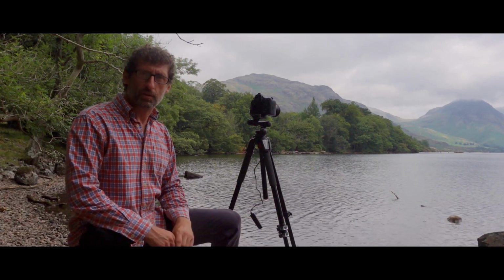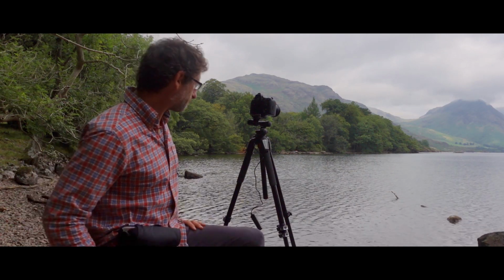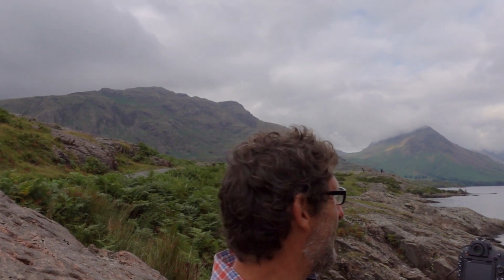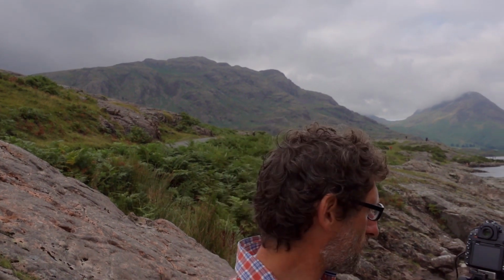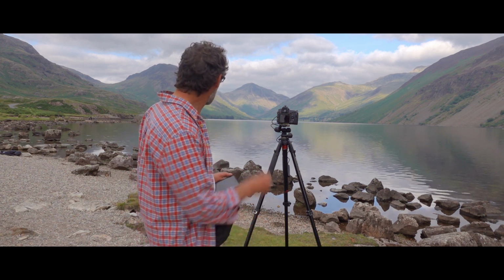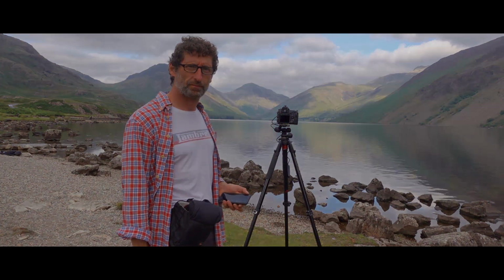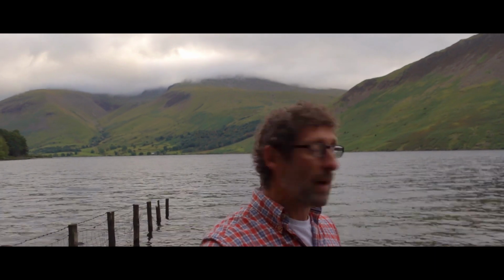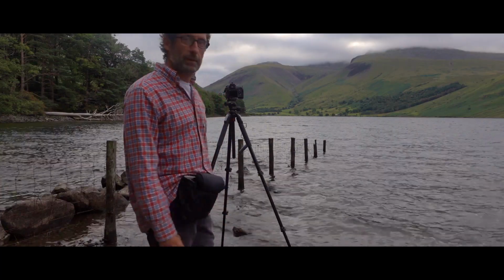Long Exposure Photography Wastwater Lake District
In this weeks video long exposure photography is the theme as I take a trip to the lake district national park to expose my camera to Wastwater. The forecast is looking great for some reflections in the lake as high pressure builds over the UK for a couple of days, but with the British weather nothing is set in stone is it. I'm looking forward to using my 10 & 16 stop ND filters to really bring out the colours and reflections on this beautiful awe inspiring landscape that I'm grateful to be able to photograph on this diverse Island of ours, we are so lucky when you think about the places we can travel to within hours of our homes relatively speaking compared to other larger countries. I never take it for granted. Please place your comments good or bad below so I can learn from your feedback. Best wishes Stuart

Photography Gear: Nikon D850, Nikon 18-35mm f4g Lens, Nikon 70-200mm F4 Lens,  Manfrotto 460g Tripod head, Manfrotto 190 Tripod, Sony zv1filming camera, Iphone 7 with dji gimbal